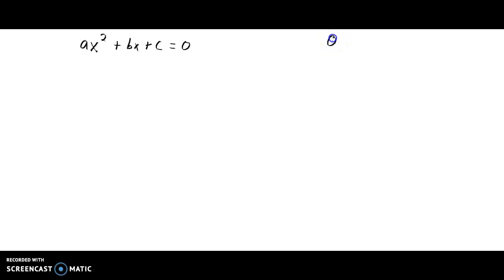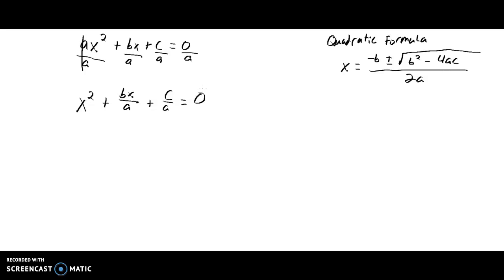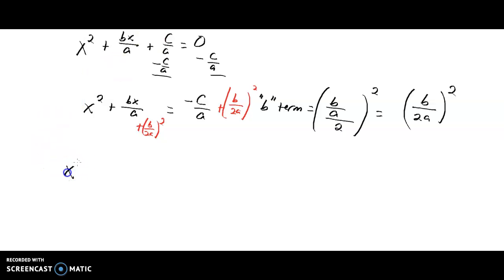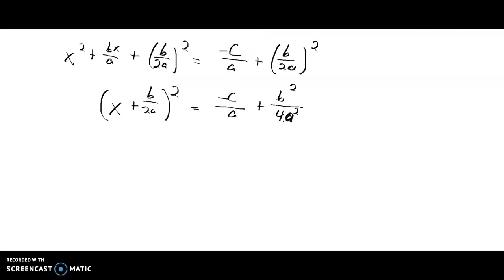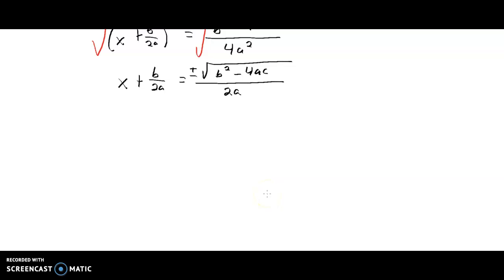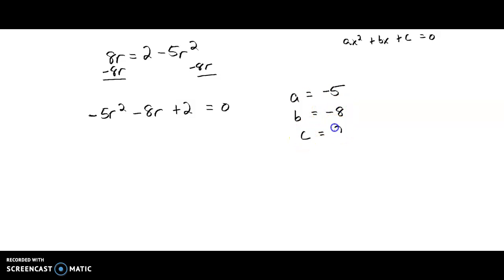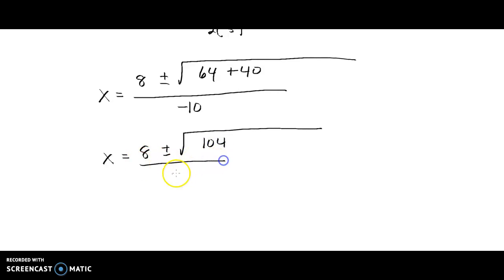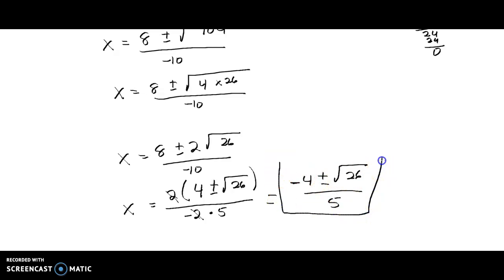Solving quadratic equation using quadratic formula